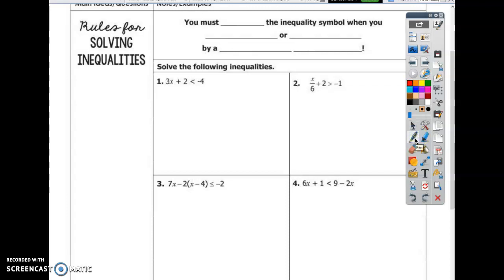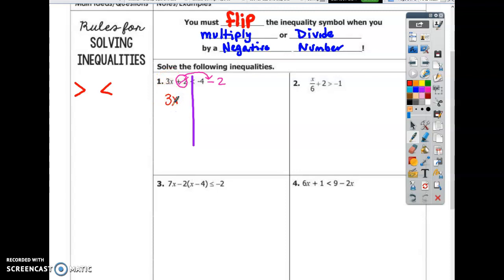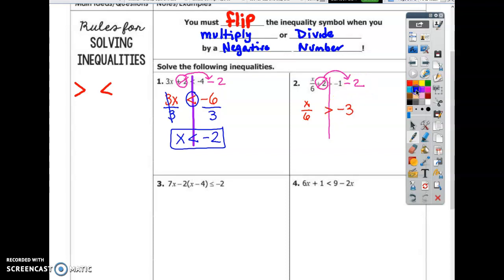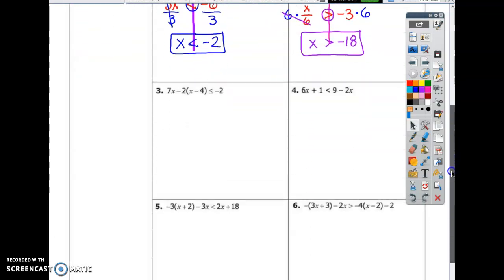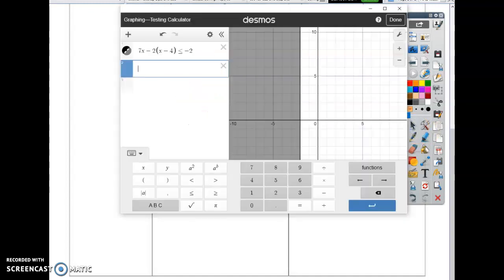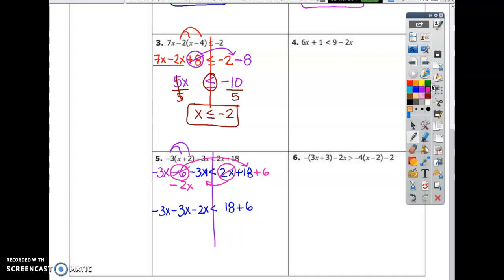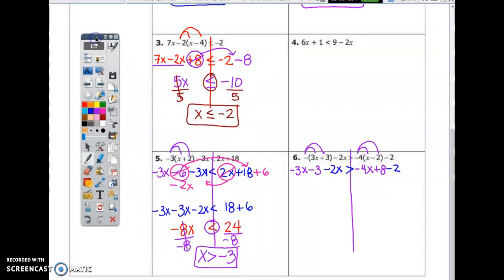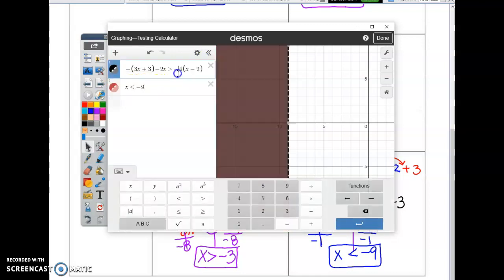A.5B Solving Inequalities